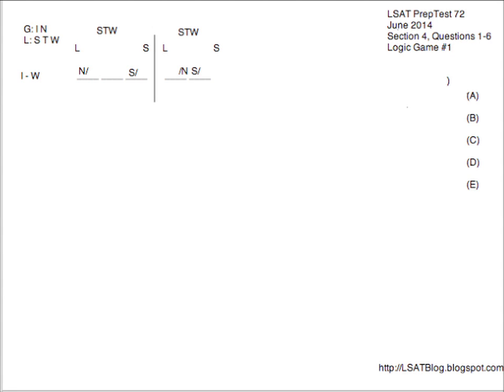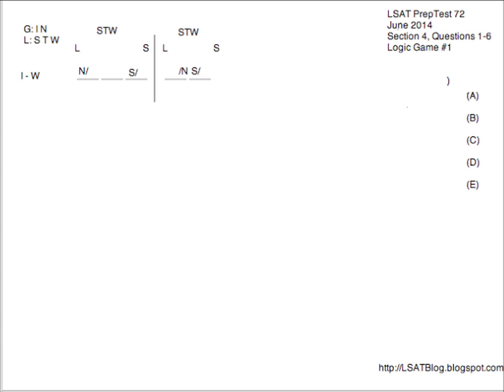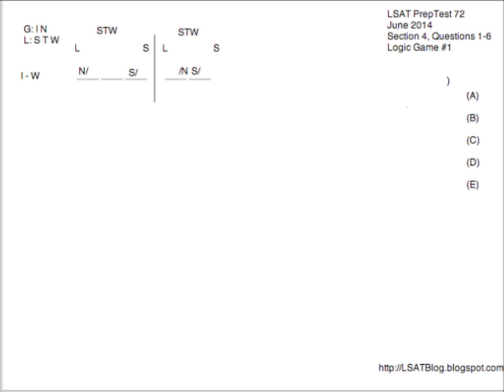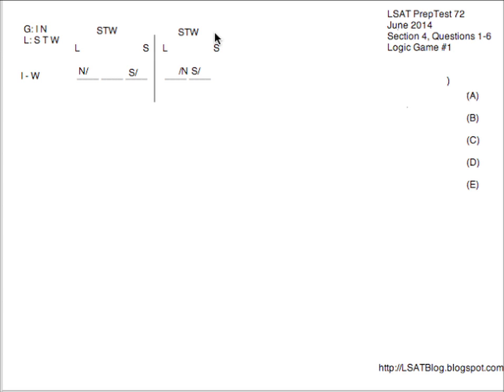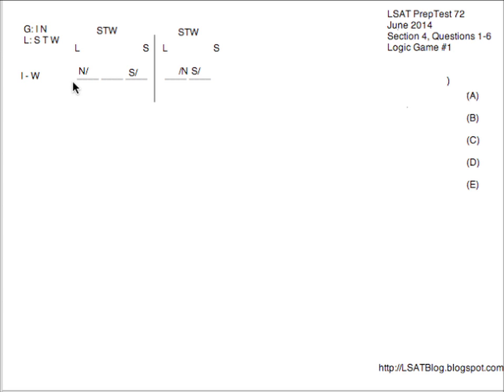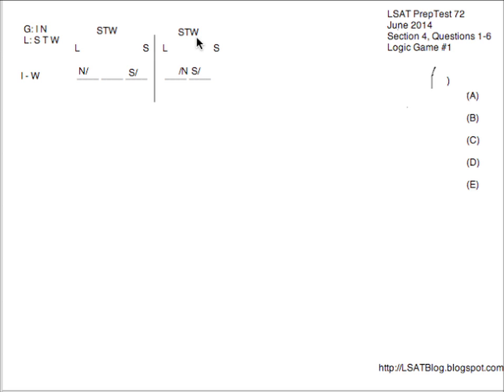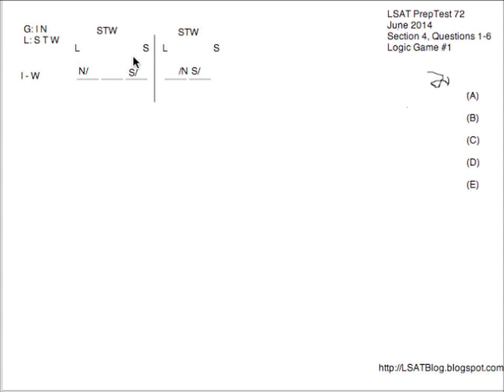LSAT Blog - PrepTest 72 Logic Game 1 - News Updates / Reports (June 2014 LSAT)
This is LSAT PrepTest 72 Logic Game 1 from the June 2014 LSAT on news updates / reports.

general, international, national, sports, traffic, weather